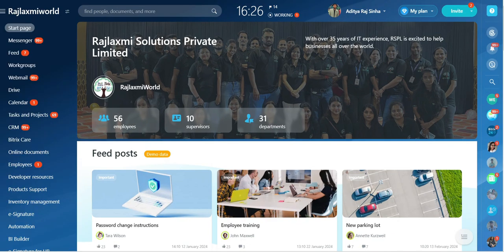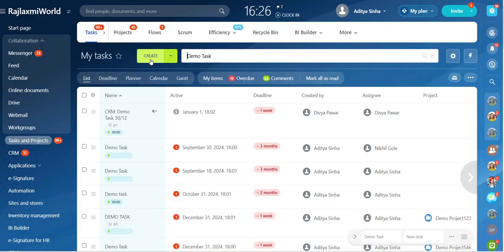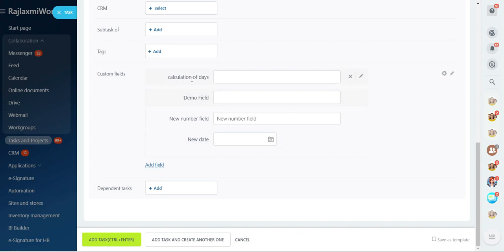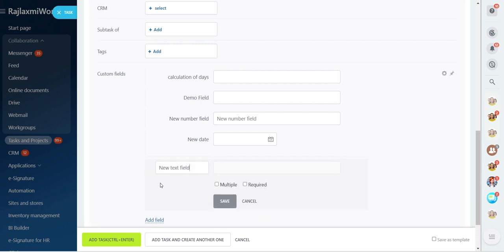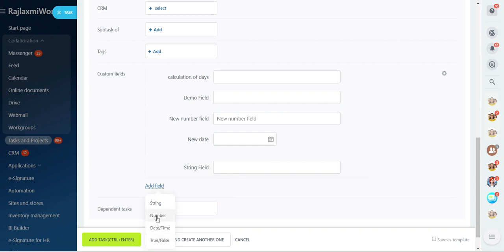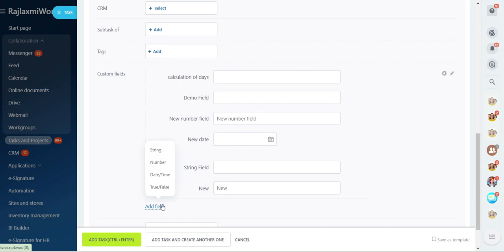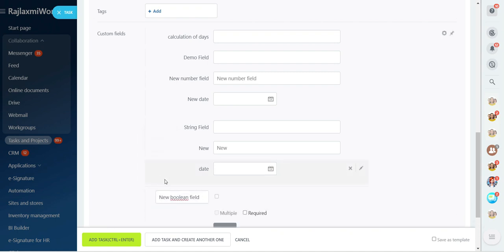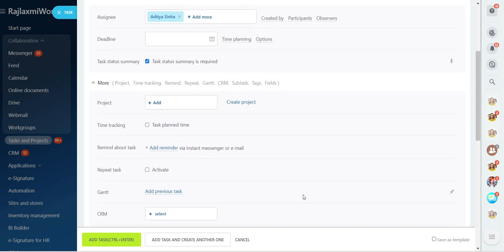How to Create Custom Fields in Bitrix24 | Step-by-Step Guide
Learn how to create custom fields in Bitrix24 to tailor your CRM, tasks, and projects to your unique business needs! Custom fields allow you to capture specific information that standard fields don’t cover, making your data management more efficient and personalized. In this tutorial, we’ll walk you through the process of creating custom fields, assigning them to different entities, and using them in your workflows.

🔹 In this video, you'll discover:

How to create custom fields in CRM, tasks, or other entities in Bitrix24
Assigning custom fields to leads, deals, contacts, and more
Configuring field types (text, dropdown, date, etc.) for specific needs
Using custom fields in forms, filters, and reports
Best practices for organizing and managing custom fields
Whether you need to track additional customer details or manage project-specific data, this guide will help you make the most out of Bitrix24.

Topic Keywords:
How to create custom fields in Bitrix24
Custom field setup tutorial in Bitrix24
Adding custom fields to CRM entities Bitrix24
Customizing Bitrix24 workflows with custom fields
Bitrix24 CRM field customization
Best practices for managing custom fields in Bitrix24
Creating dropdown and text fields in Bitrix24
Using custom fields in Bitrix24 reports
Customizing forms with additional fields in Bitrix24
How to organize data with custom fields in Bitrix24